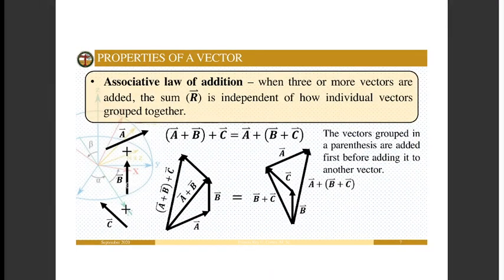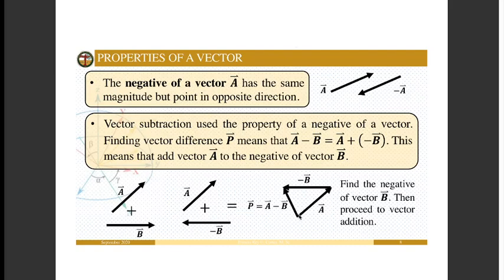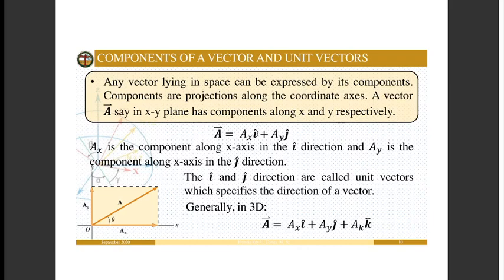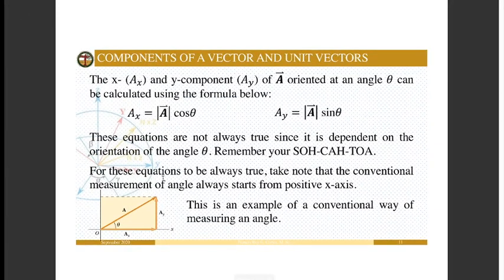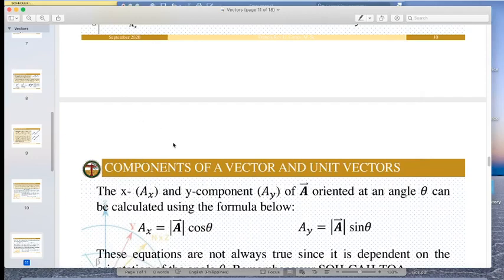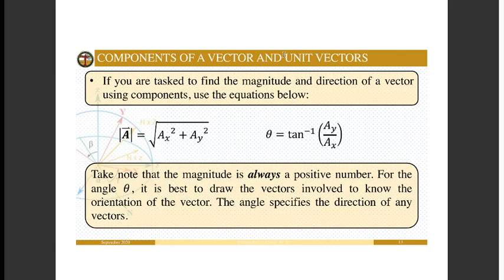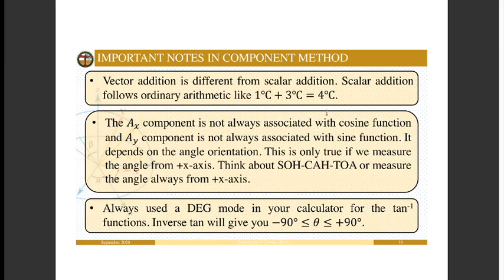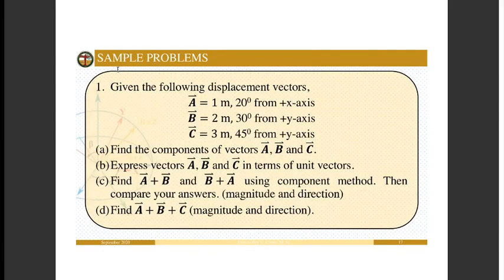Lecture Video: Vectors Part 2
This lecture video series is all about vectors and their properties and how to add or subtract them.